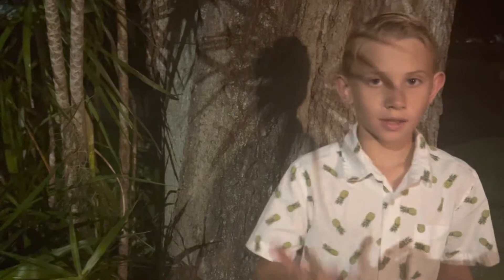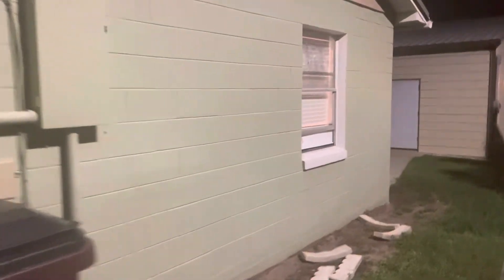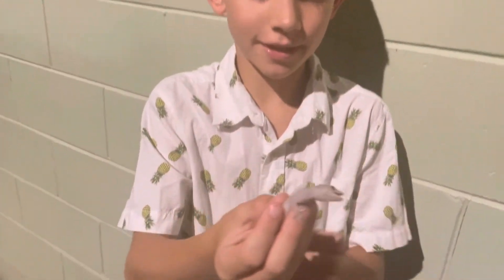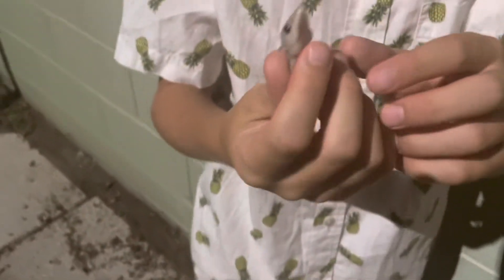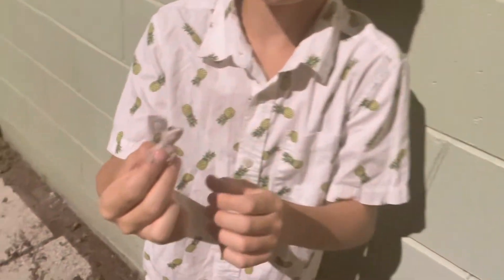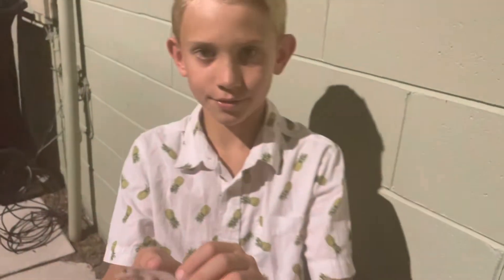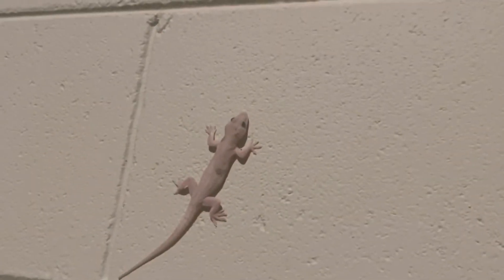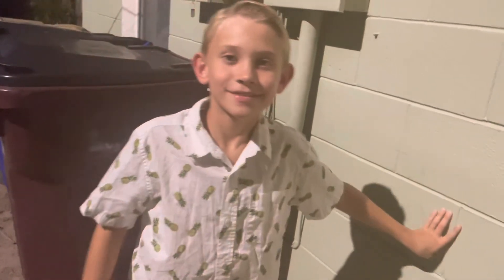Did you know geckos can climb on ANYTHING?!